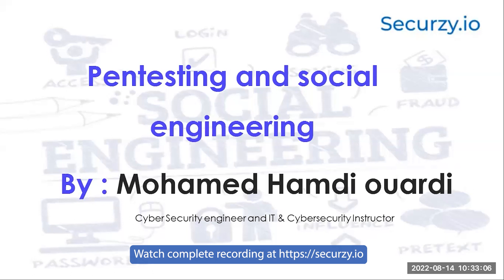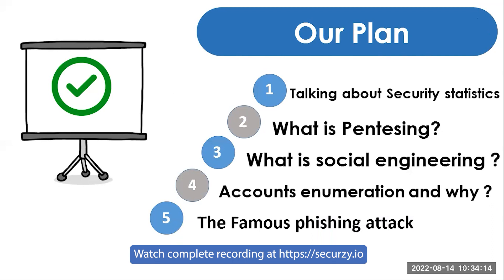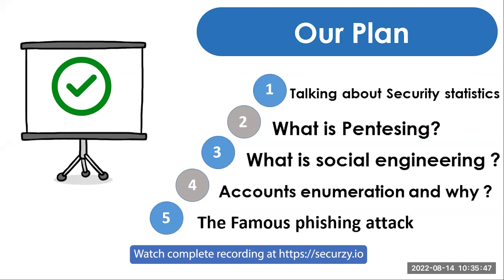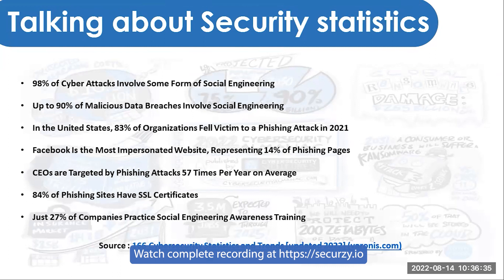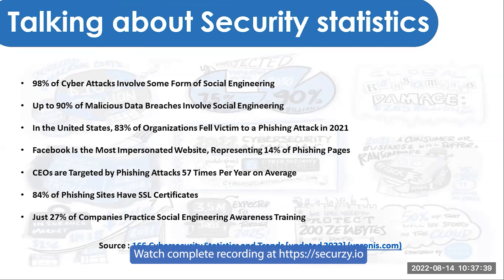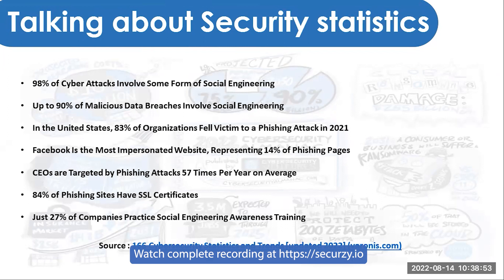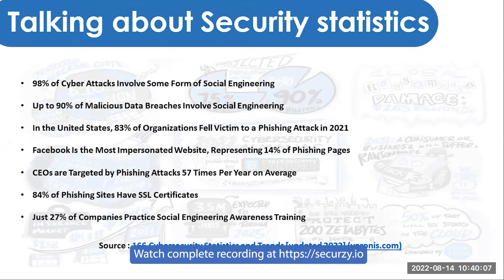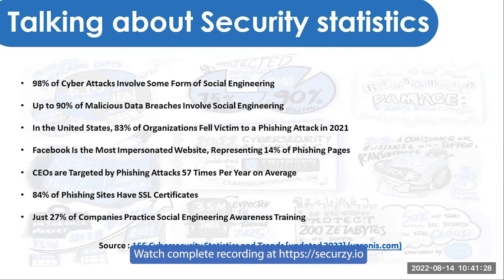Pentesting and SocialEngineering by Ouardi Mohammed Hamdi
Join us in this immersive video where we explore the world of Pentesting and Social Engineering, guided by the expertise of Ouardi Mohammed Hamdi.

🔍 What to Expect:

1. Pentesting Fundamentals
Begin your journey into the world of penetration testing by establishing a strong foundation. Understand the core concepts, methodologies, and tools essential for effective penetration testing.

2. Social Engineering Techniques
Delve into the art of social engineering, where human psychology meets cyber tactics. Learn about various social engineering methods and strategies used to gain unauthorized access and sensitive information.

3. Real-life Case Studies
Explore real-world examples and case studies showcasing successful pentesting and social engineering scenarios. Gain insights into how these techniques are applied in practice.

4. Hands-on Demonstrations
Get hands-on with practical demonstrations, as Ouardi Mohammed Hamdi walks you through pentesting tools and techniques. Witness live demonstrations of attacks and learn how to defend against them.

5. Ethical Hacking and Responsible Disclosure
Understand the ethical side of hacking and the importance of responsible disclosure. Learn how to use your knowledge for good and contribute to a more secure online world.

6. Q&A Session
Interact with Ouardi Mohammed Hamdi during a live Q&A session. Get your questions answered and gain deeper insights into the world of pentesting and social engineering.

By the end of this webinar, you'll have a comprehensive understanding of pentesting and social engineering, equipping you with the knowledge and skills to bolster your organization's security posture.

This is just a sneak peek of the full webinar.

🔒🛡️ Looking to expand your cybersecurity knowledge and skills?

Don't miss out on the complete recording, available exclusively on Securzy Pro